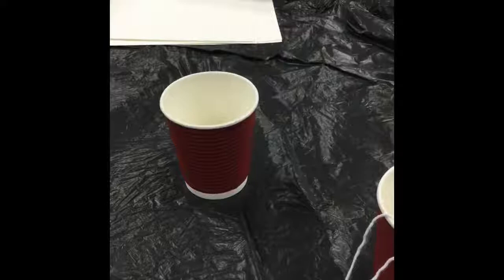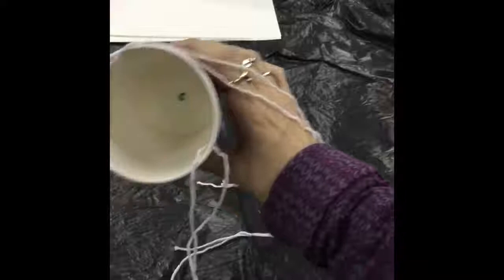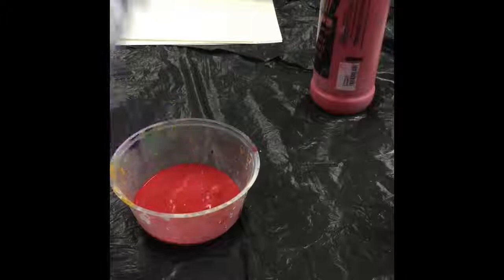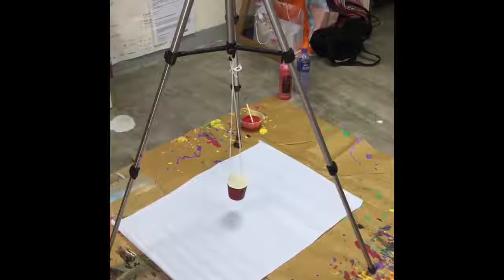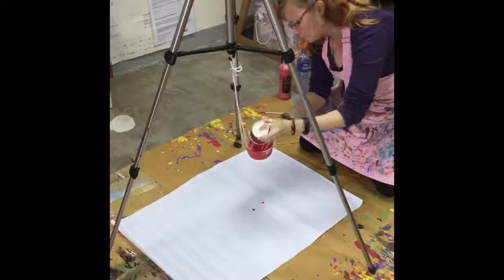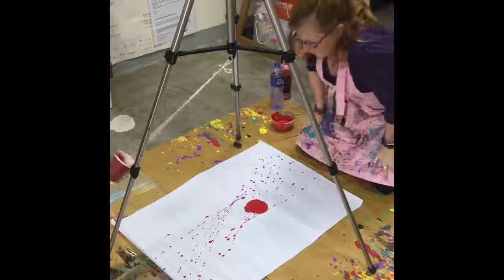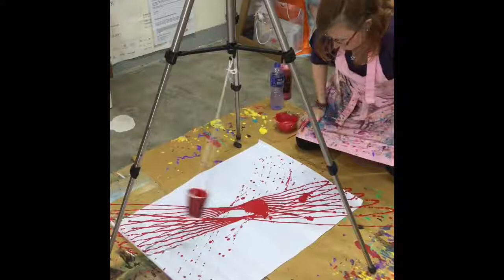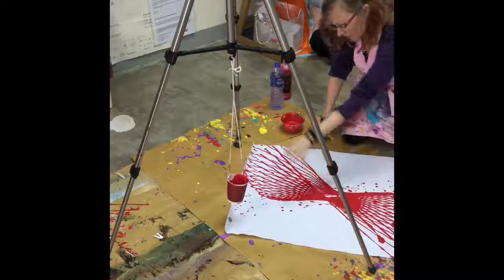Pendulum painting: How To